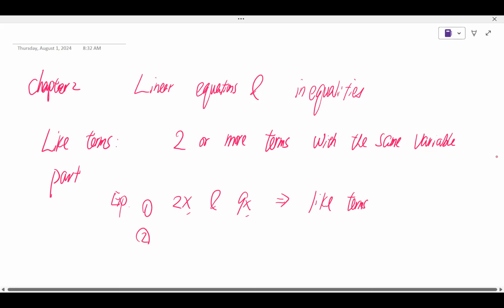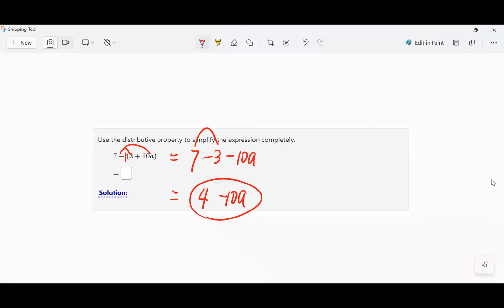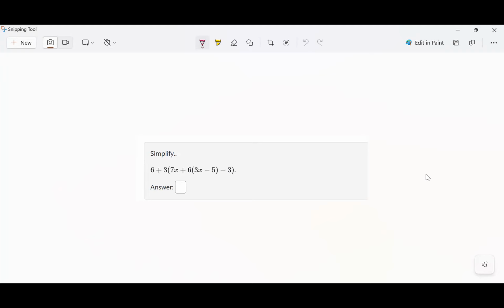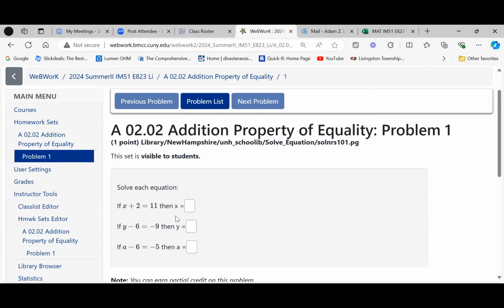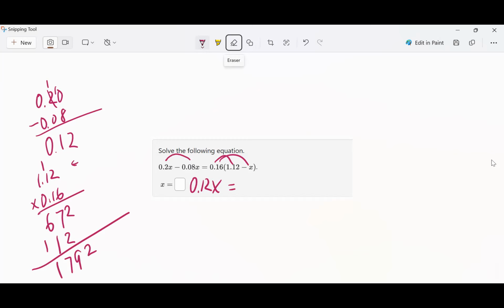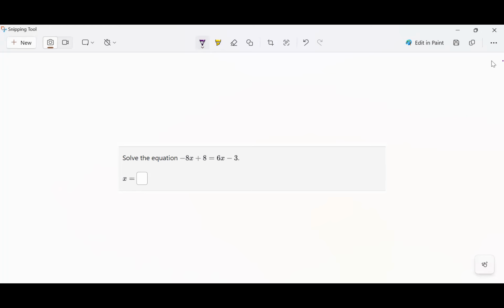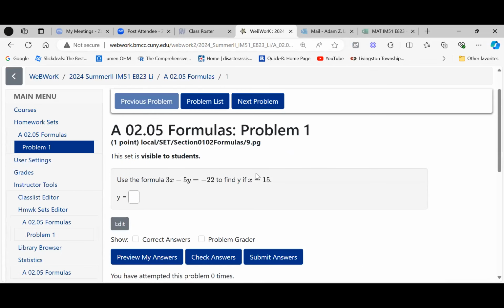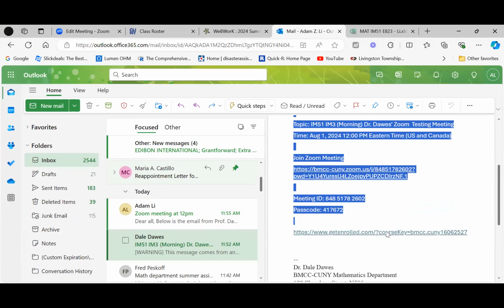Mat 51 Immersion III zoom meeting 8/1